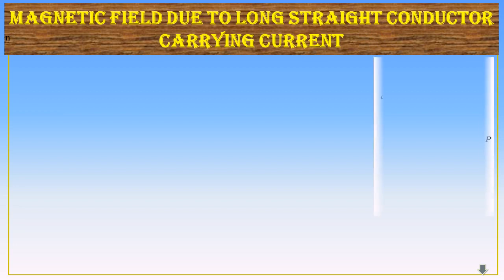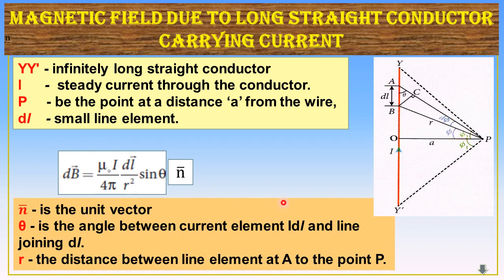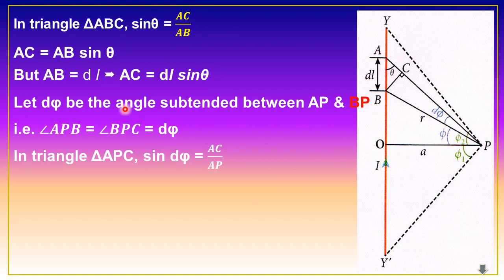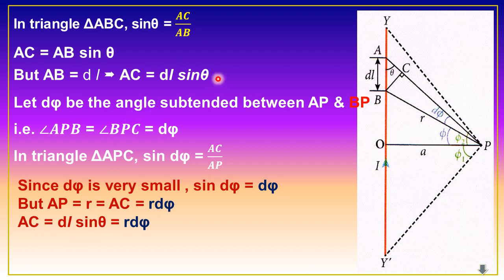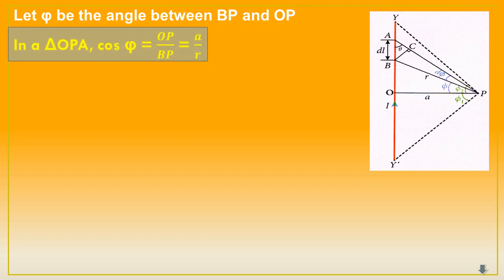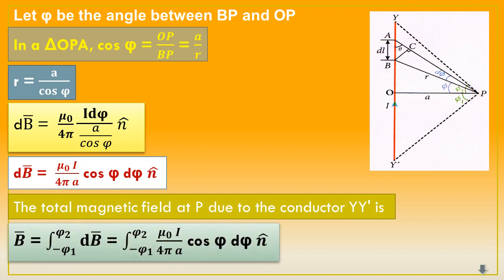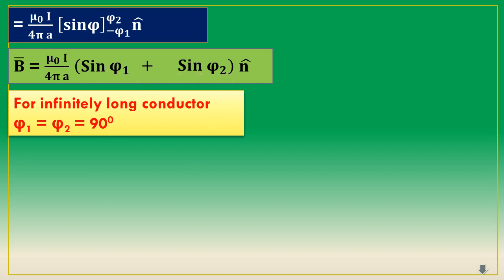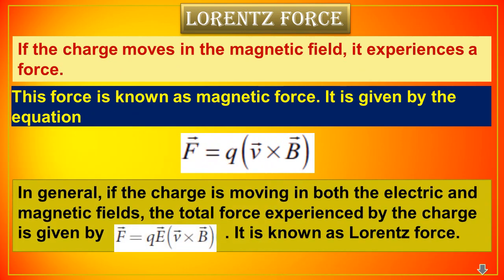12th PHYSICS Unit 3 Magnetism and Magnetic Effects - 11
* MAGNETIC FIELD DUE TO LONG STRAIGHT CONDUCTOR CARRYING CURRENT
* LORENTZ FORCE